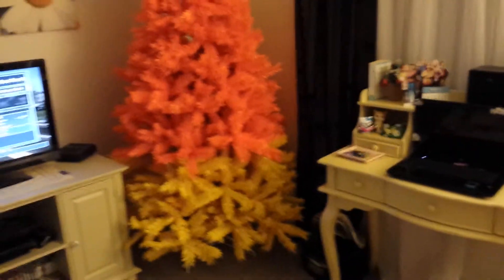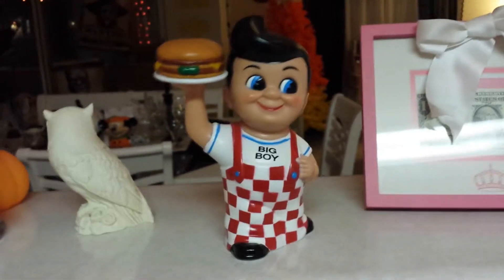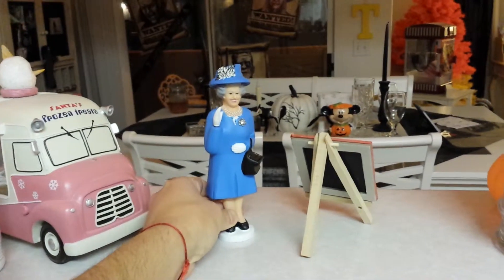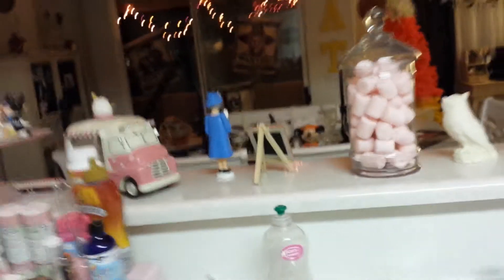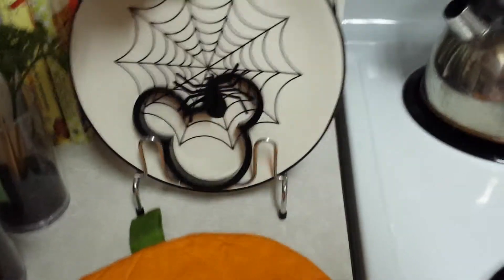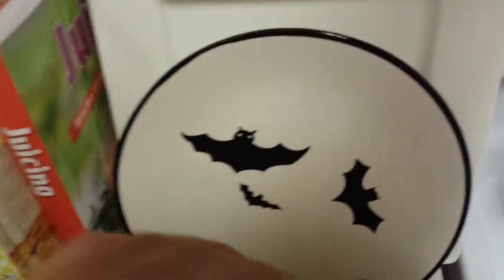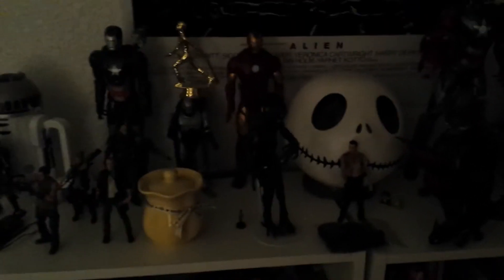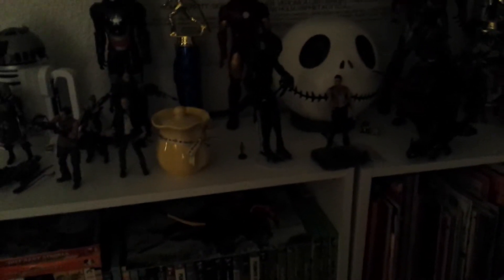Taking Halloween Decorations out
Halloween decorations